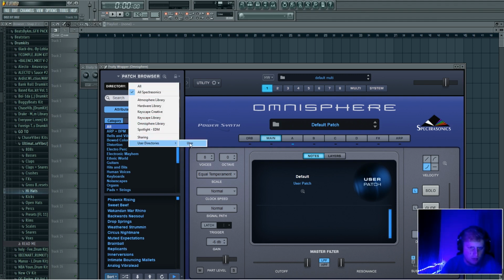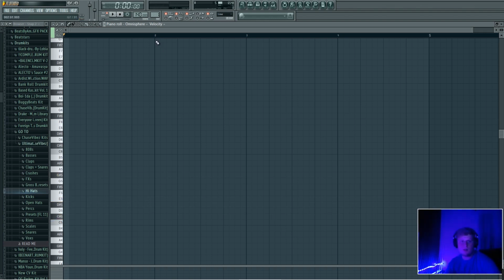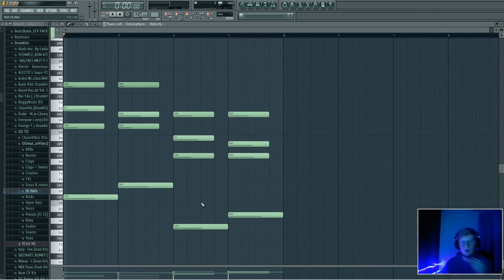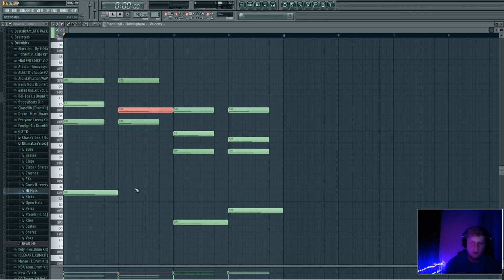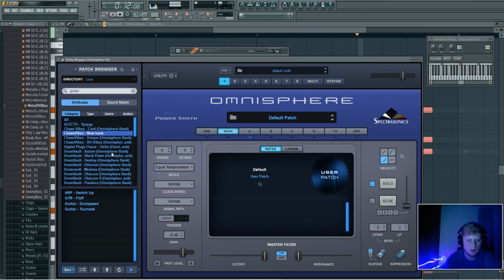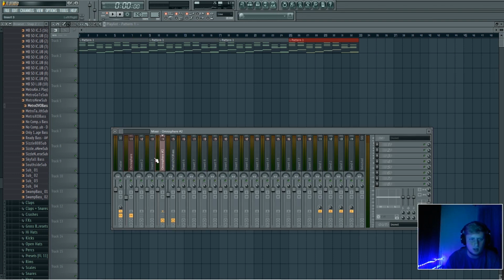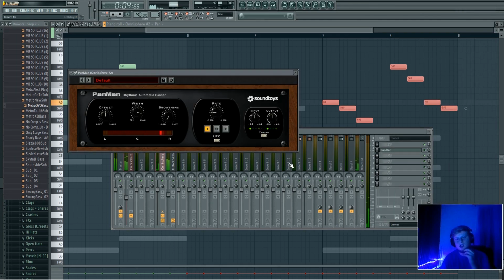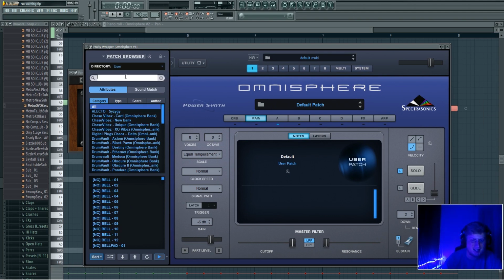How MetroBoomin Makes Dark Melodic Melodies | FL Studio Tutorial